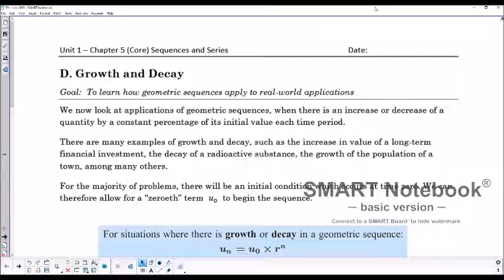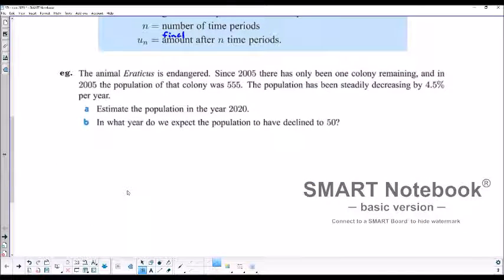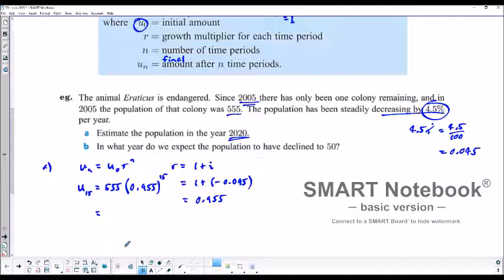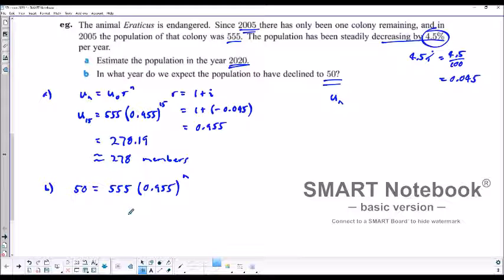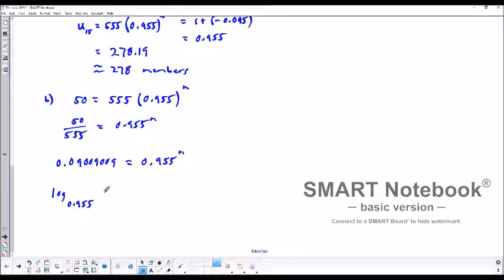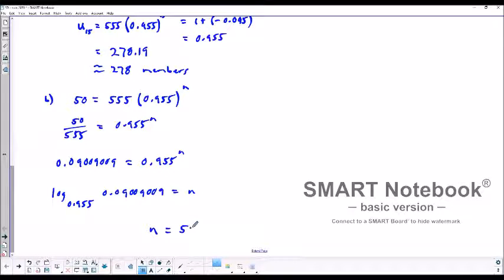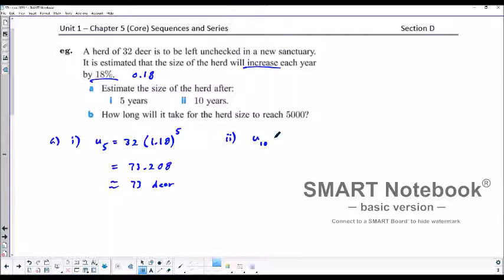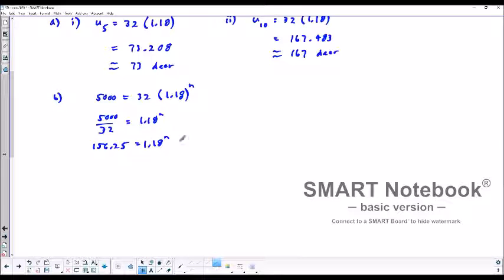5D - MHF4U7 - IBSL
Growth and decay examples using geometric sequences